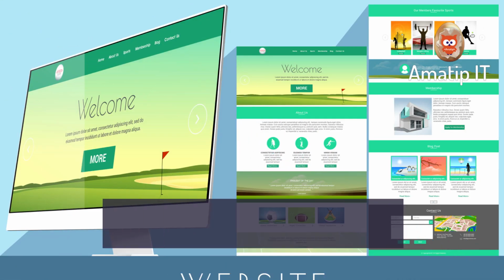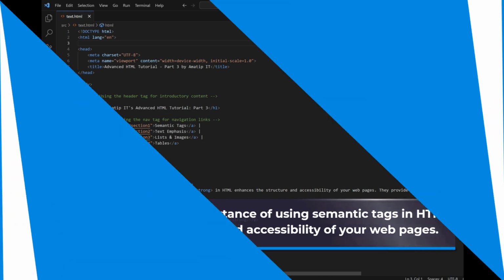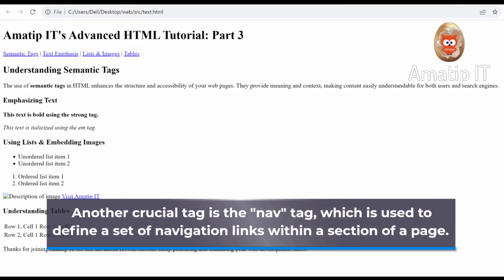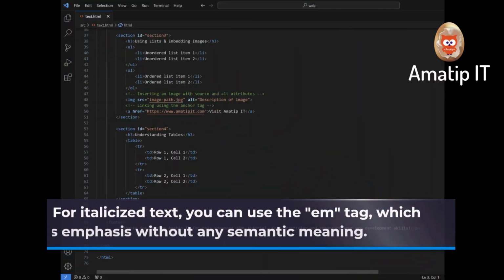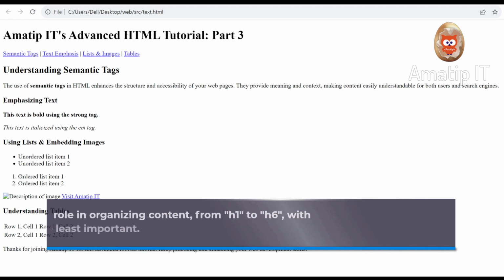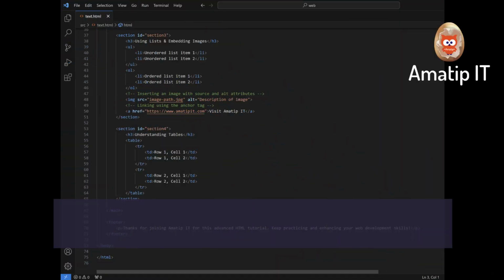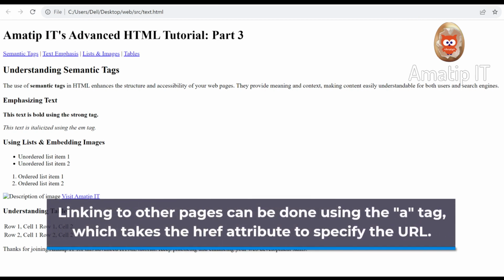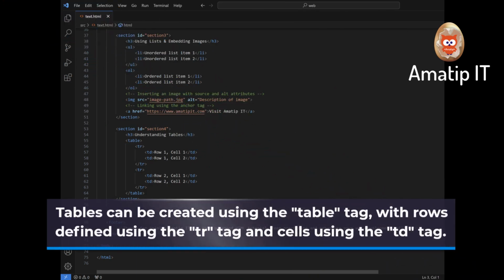Advanced HTML Mastery with Amatip IT Part 3!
Delve into the intricacies of advanced HTML elements, understanding semantic tags, text emphasis, and more, to create beautifully structured and accessible web pages. Learn from the best and elevate your web development journey! 🔍

🖥️ In This Tutorial:

The power of semantic tags: header, nav for superior site navigation 🧭

Styling essentials: strong for bold and em for italics 🎨
Building comprehensive content: Dive into headers h1 to h6 📜
Organizing with div, adding images using img, and efficient linking with a 🖼️🔗

Crafting structured tables with table, tr, and td tags 📊
📚 Resources & Further Learning:

👍 Found value in this advanced HTML guide? Join the Amatip IT community for regular expert insights! 🚀